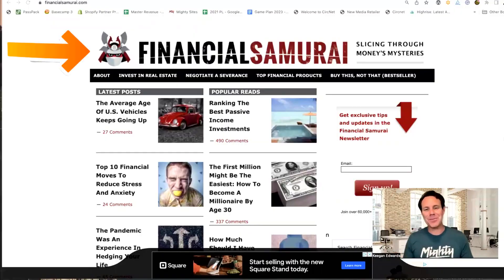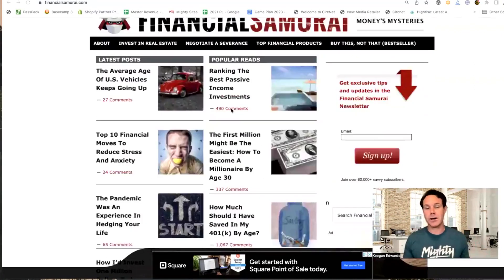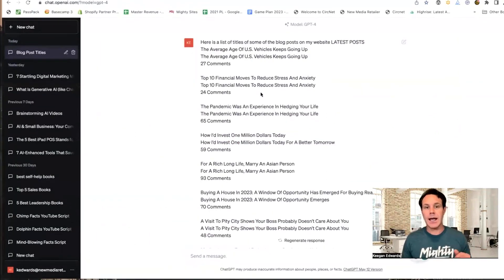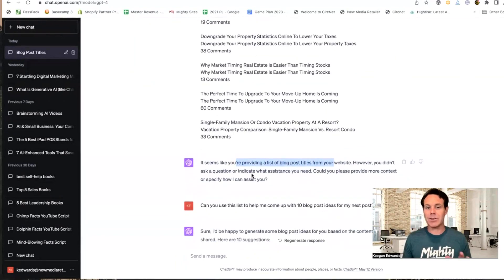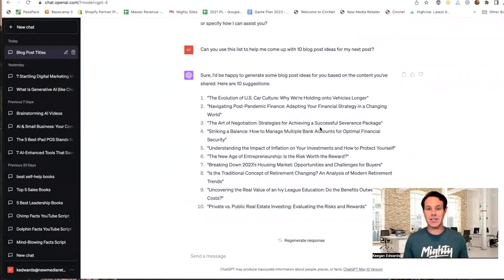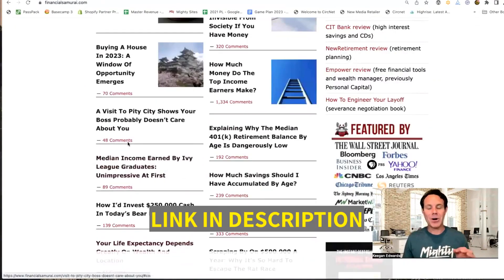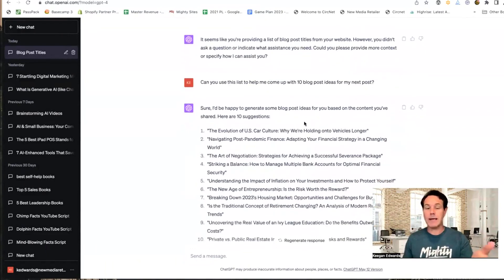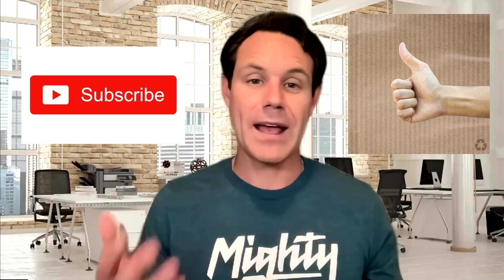How to use ChatGPT for Blog Title Ideas - FAST & EASY!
Use ChatGPT for blog title ideas! FAST & EASY way to do it!

Welcome back, everyone! In today’s video, we're delving into the fascinating world of AI, exploring how to use OpenAI's phenomenal language model, ChatGPT, to brainstorm and create captivating blog title ideas. This revolutionary tool is about to become your secret weapon for an unstoppable flow of creative inspiration.

In this video, we start by introducing you to the capabilities of ChatGPT, which has been trained on diverse topics until 2021, making it a robust and ingenious assistant to any blogger out there. We take you through the basics and then dive right into the heart of the action - using this AI to revolutionize your blog title creation process.

Our step-by-step guide demonstrates how to input your existing blog titles into ChatGPT and interact with it in a way that prompts it to generate a variety of new, engaging, and clickable blog title ideas. This AI-powered method is designed to relieve the pressure that comes with constantly having to think of innovative blog titles, allowing you to focus more on creating valuable content for your readers.

Throughout the video, we highlight best practices for getting the most out of ChatGPT. We share tips on how to frame your requests to the AI, how to refine its suggestions, and how to ensure that the AI-generated titles align perfectly with your content and your audience's interests.

What’s more, we also discuss the limitations and challenges of using AI for creative processes. ChatGPT, while incredibly powerful, is not infallible. It is important to remember that it's a tool to aid your creativity, not replace it. Ultimately, the final judgment and adjustment of the titles lie with you.

For those who prefer to read, we have included timestamps in the description below for easy navigation through the video. You'll also find links to further resources on ChatGPT, OpenAI's policies, and examples of successful AI-generated blog titles.

So, whether you're battling writer's block, seeking to expand your blogging horizons, or just intrigued by the intersection of AI and creative writing, this video has something for you. By the end of it, you'll have gained a unique tool to help keep your blog content fresh, relevant, and continually engaging for your readers.

Remember, if you found this video useful, please hit the like button, share it with your fellow bloggers, and don't forget to subscribe for more content on leveraging AI in blogging. If you have any questions or thoughts about using ChatGPT, or if you'd like to share your own experiences or AI-generated blog title ideas, we'd love to hear from you in the comments section below.